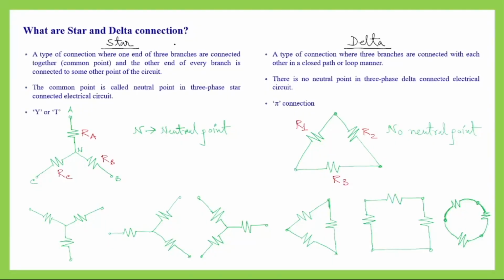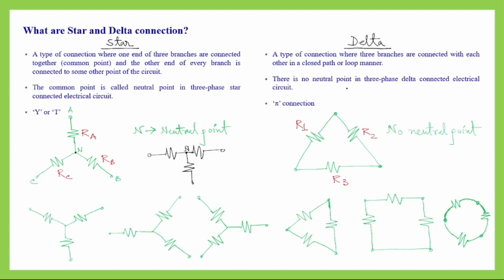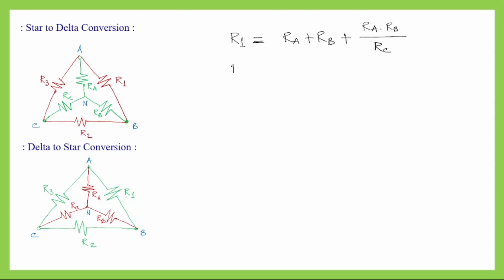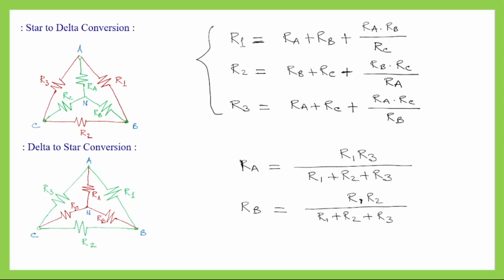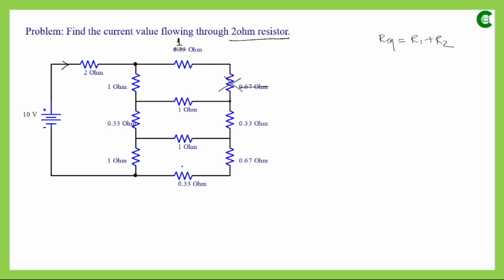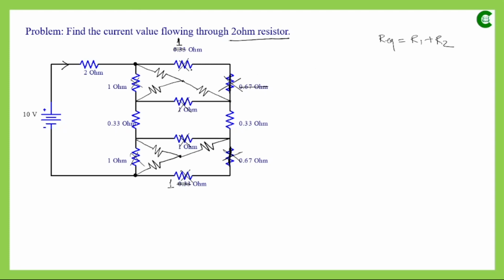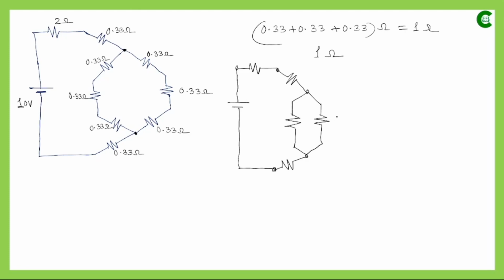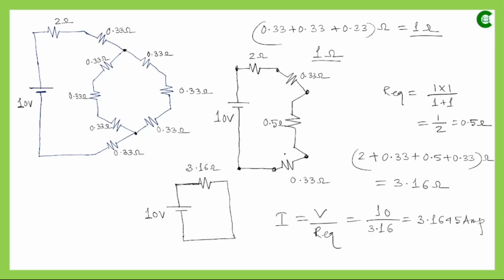Star Delta Transformation Problems | Star Delta Conversion Problems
In this video, star delta connection of electrical circuits have been discussed.

Star Delta Transformation Problems
Star Delta Conversion Problems
Star to delta conversion.
Delta to star conversion.
Star delta transformation with examples.
How to convert from star to delta circuit.
How to convert from delta to star circuit.